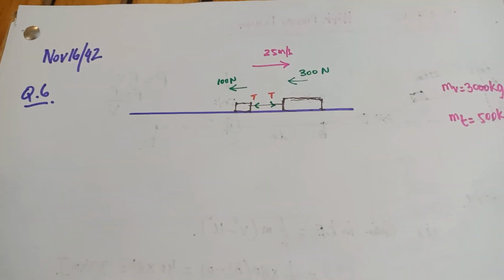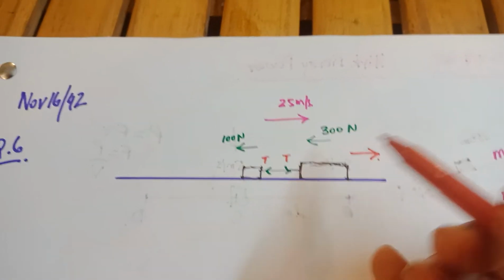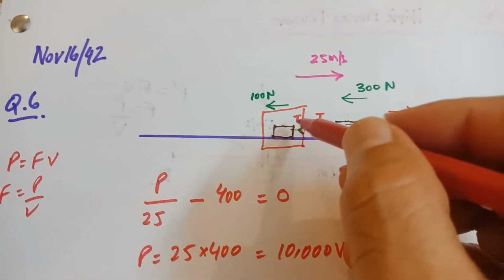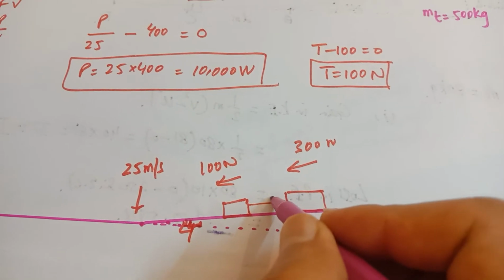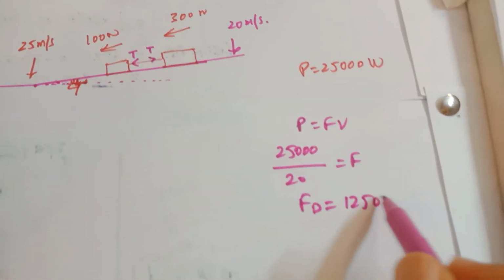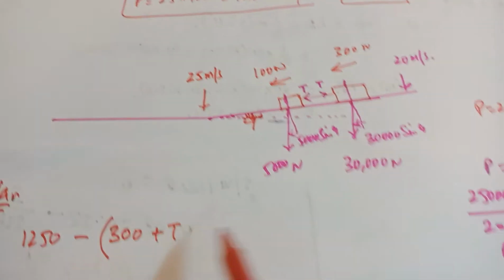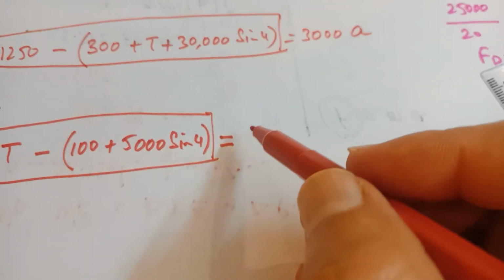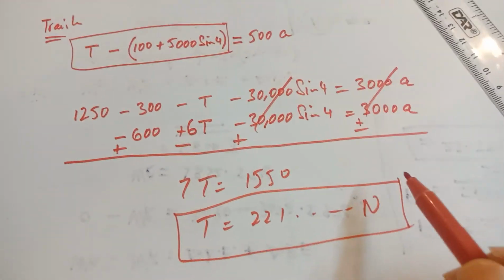Work_EnergyPower from Past Papers 3 of 4/ A Level Maths / Mechanics.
A Level Maths / Mechanics / Work_Energy Power from Past Papers.